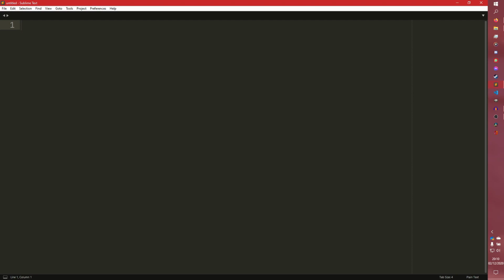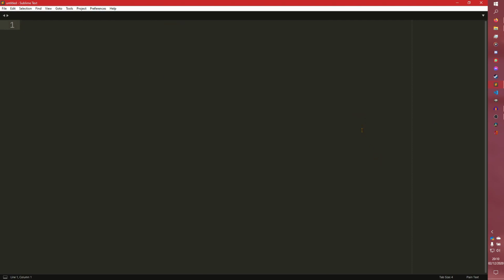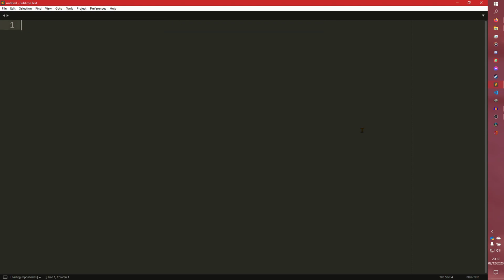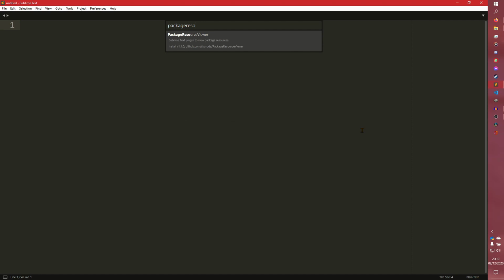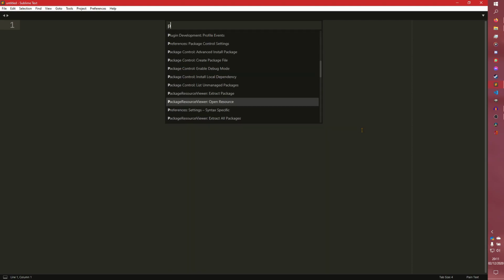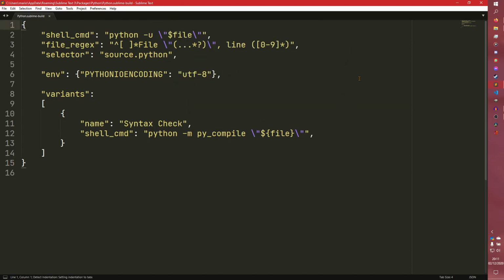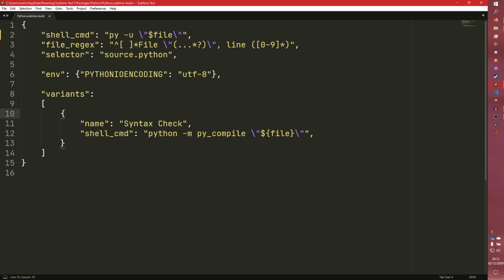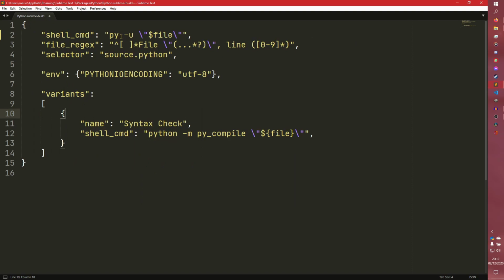Running Python 3.10 in Sublime Text 3 - How it's Done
Having issues running Python 3.10 in Sublime Text 3? This video might just be perfect for you.

NOTE: This video was originally for Python 3.9, but works for 3.10 as well.

Tom Harris
SellingChocolates
Ry Guy
Roy Smit